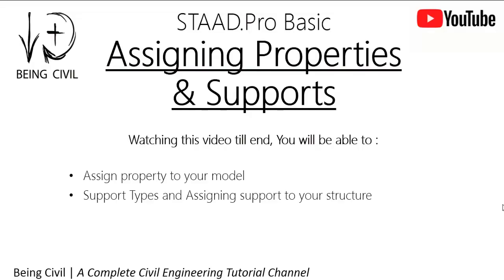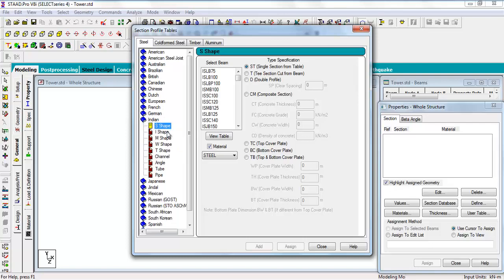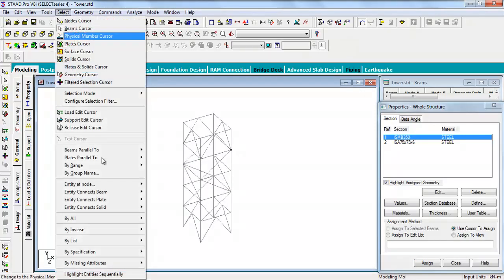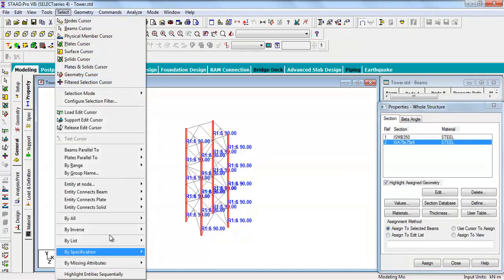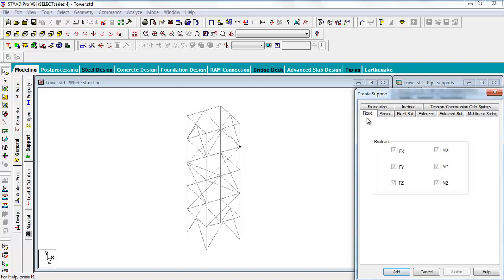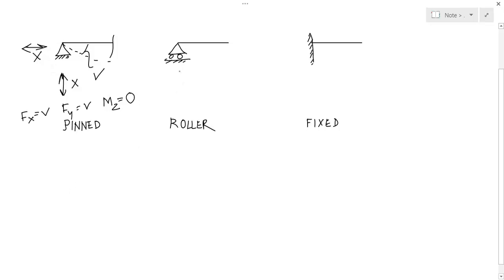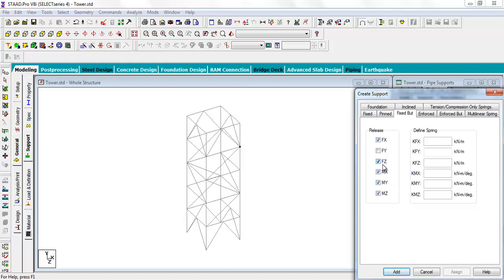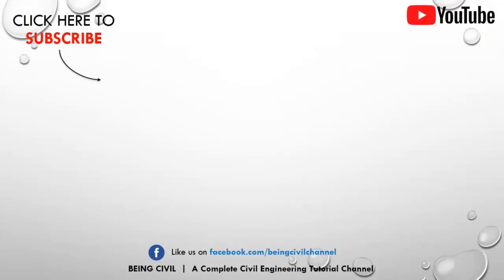Assignment of Property and Creating Supports | Staad pro | Tutorial 02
This video shows how to assign a property to stand model and how to assign supports and type of supports.

Creating Support in Staad,
Member properties in Staad.